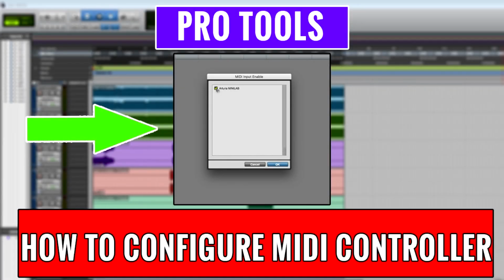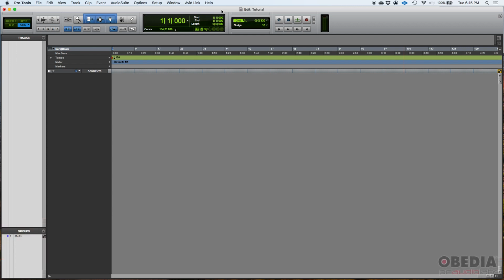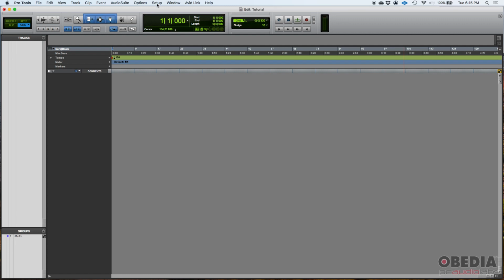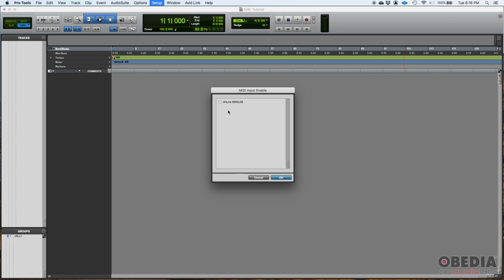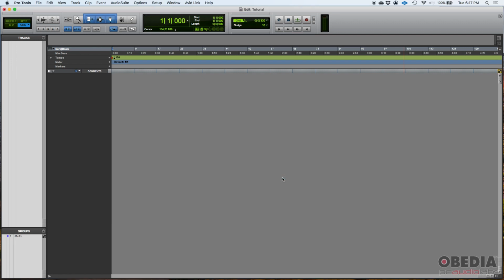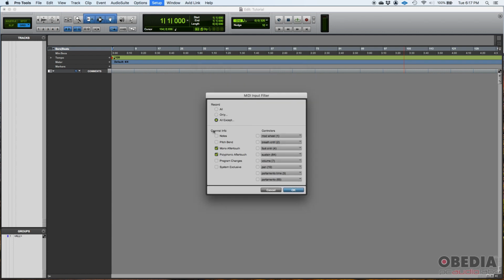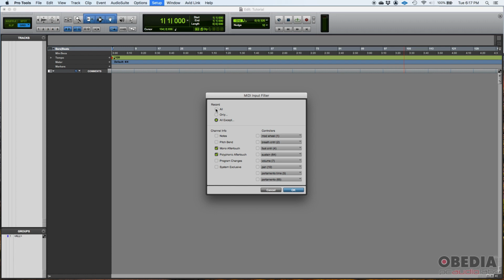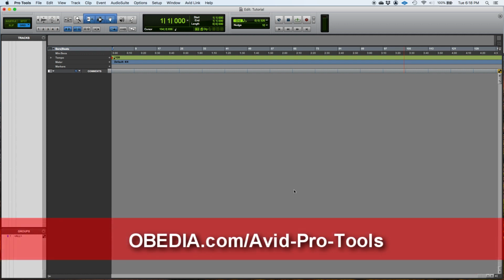How to Configure MIDI controller in Pro Tools -- OBEDIA.com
In this video, OBEDIA shows you how to in Avid Pro Tools.